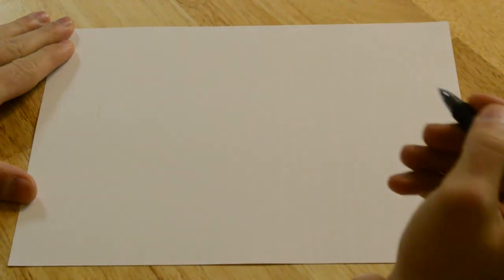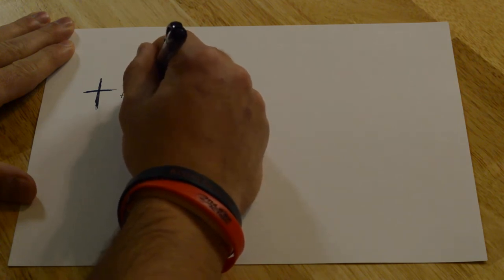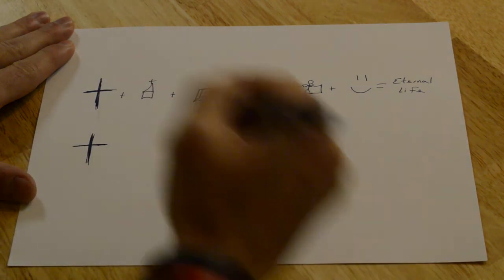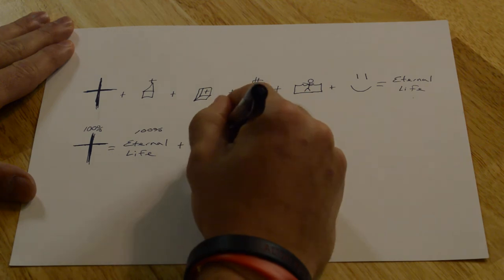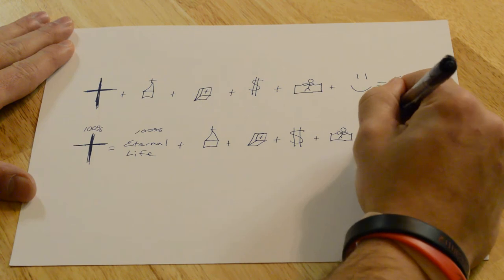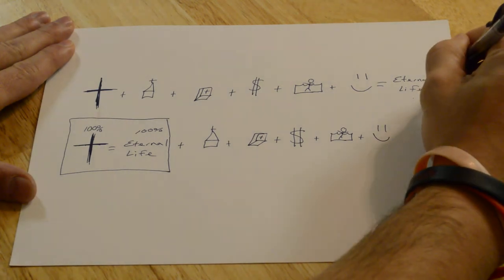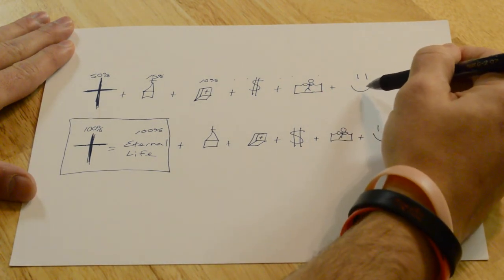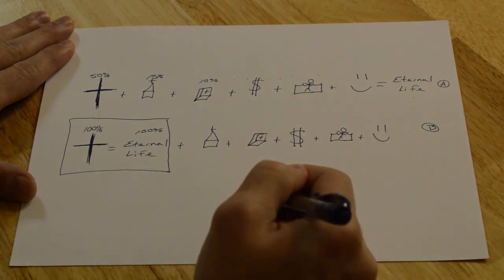The Train Gospel Illustration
This evangelism tool can be really good to go through with your coworkers, friends, or teammates to help distinguish whether he/she is putting their faith in Jesus or good works.